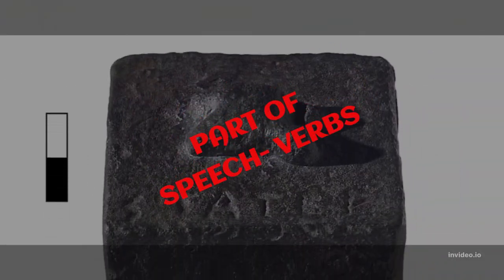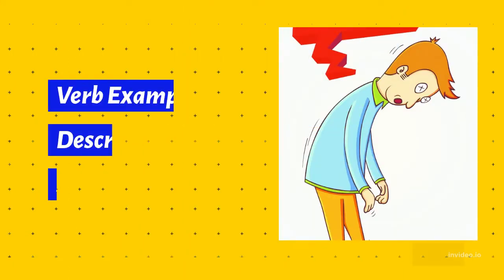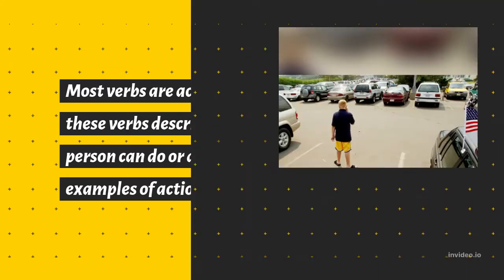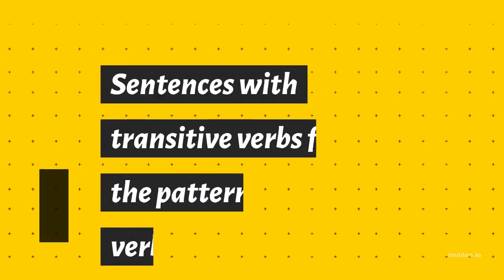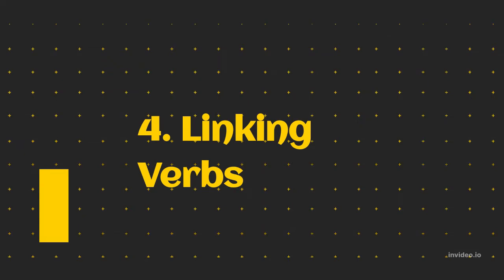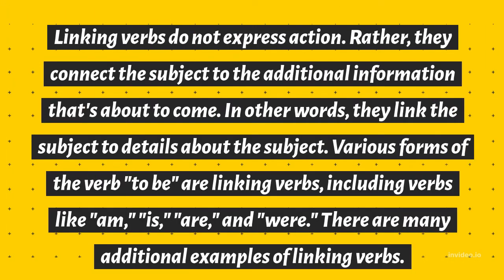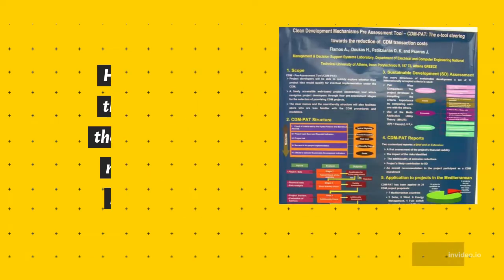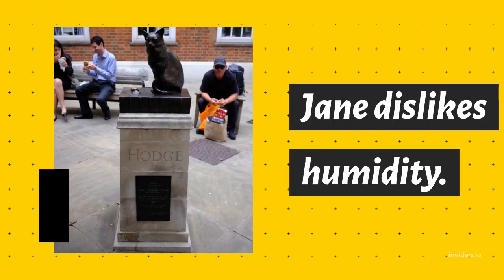part of speech - verbs اقسام الاكلام الافعال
verbs   are words that name an action or describe a state of being. Verbs are seriously important, because there's no way to have a sentence without them.